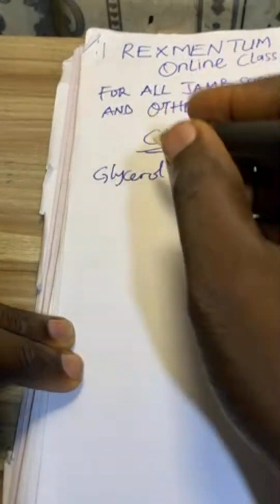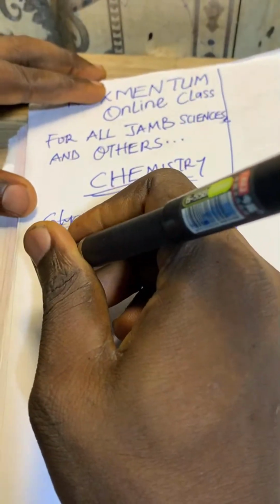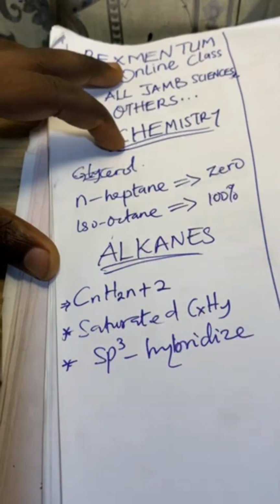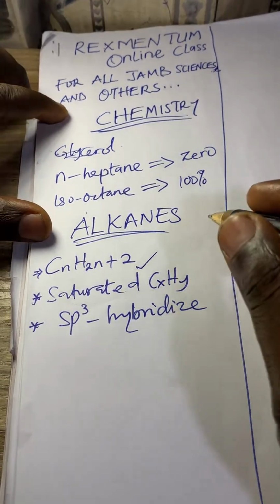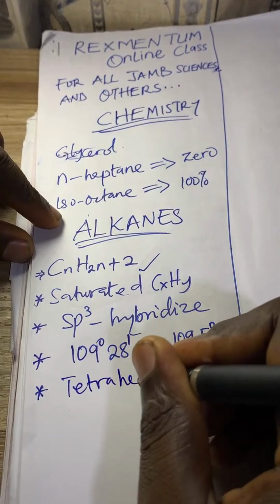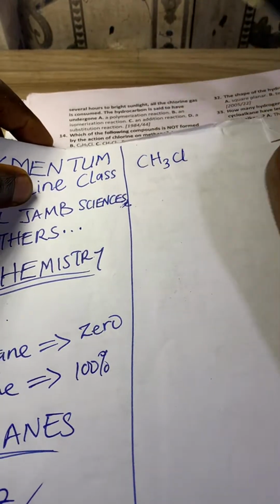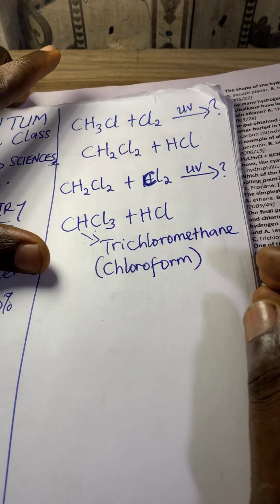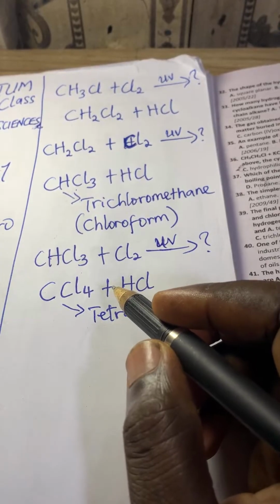Rexmentum_Enterprise is live